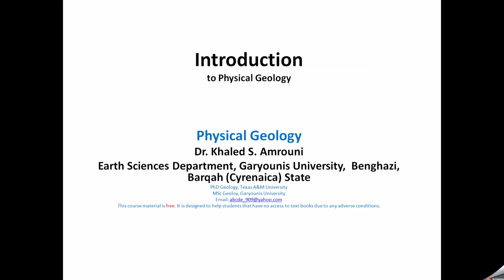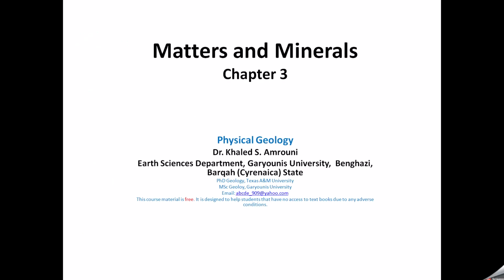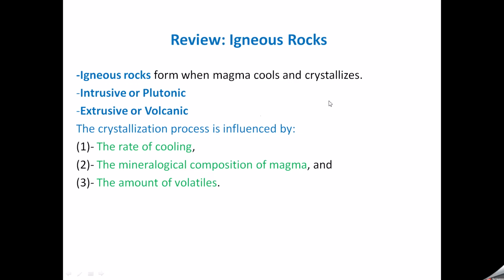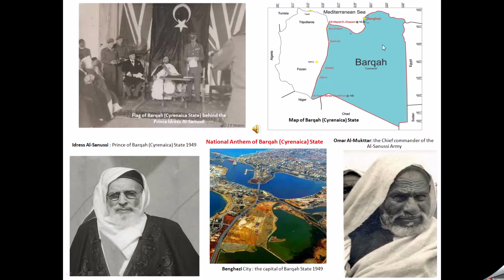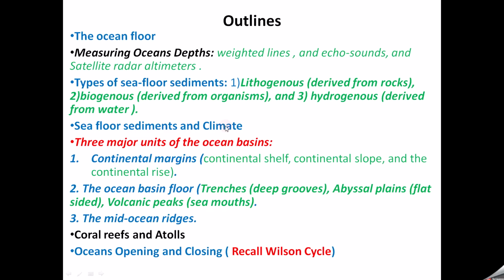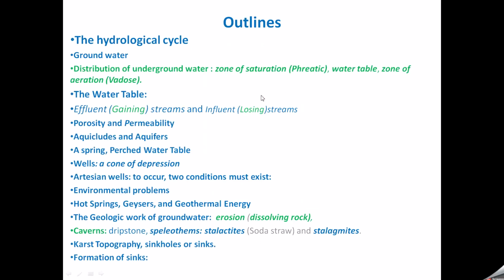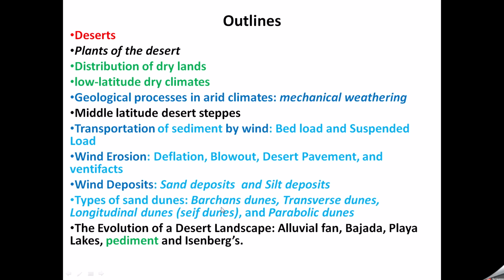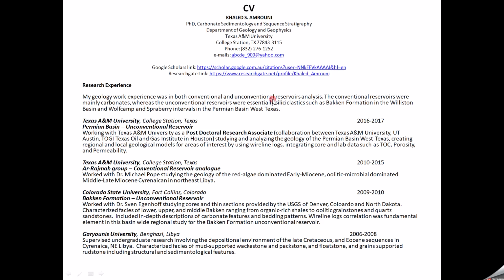0000 Lectures Outlines of Physical Geology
Lectures Outlines of Physical Geology,
Reference: Essentials of Geology (12th Edition) 12th Edition
by Frederick K. Lutgens (Author), Edward J. Tarbuck (Author), Dennis G. Tasa (Author)